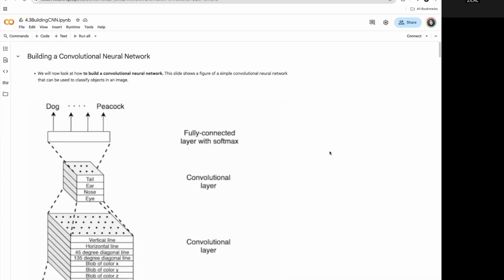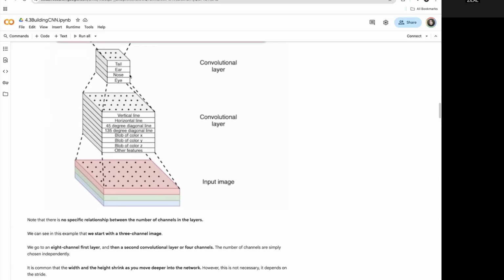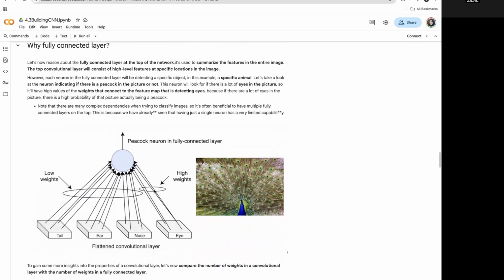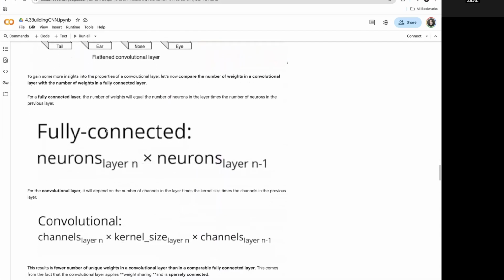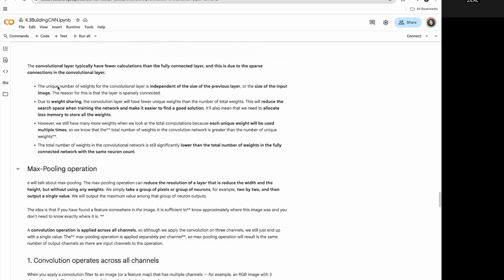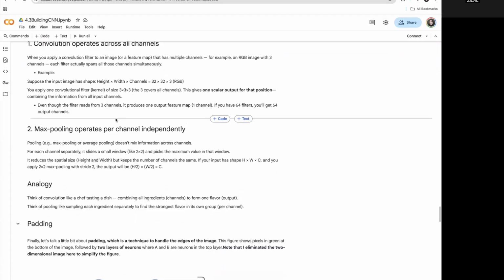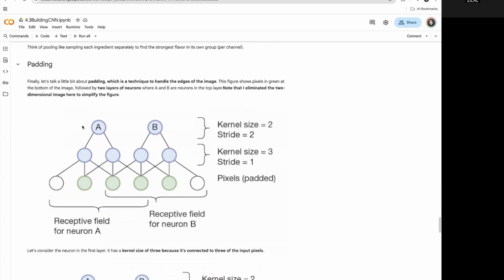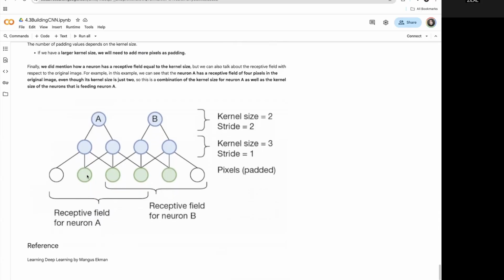cnn with max pooling and padding